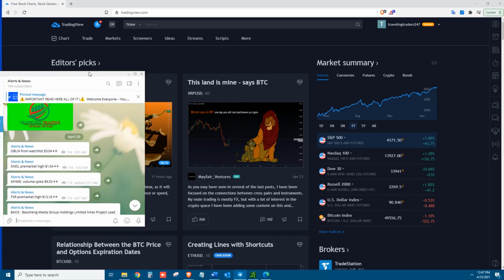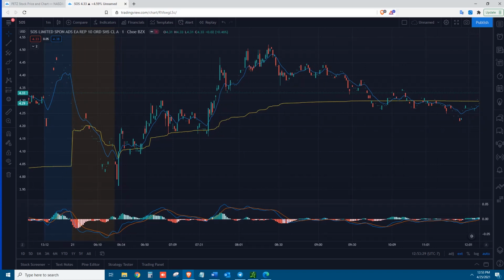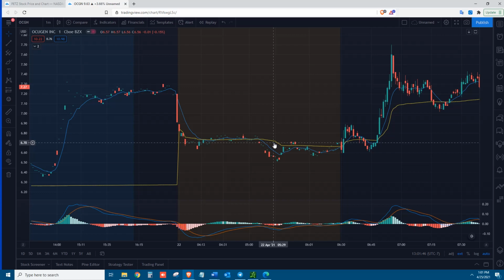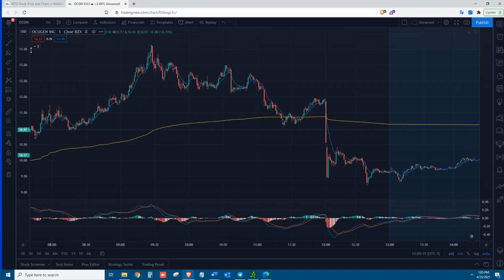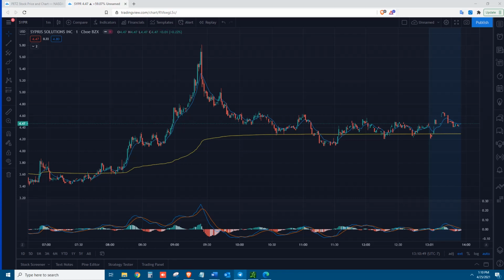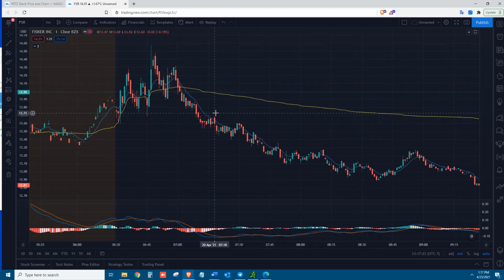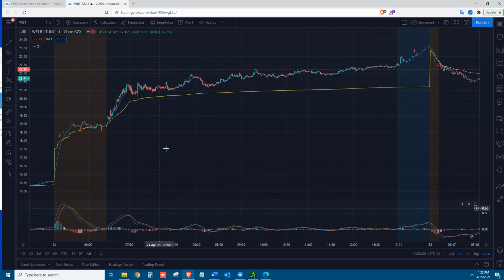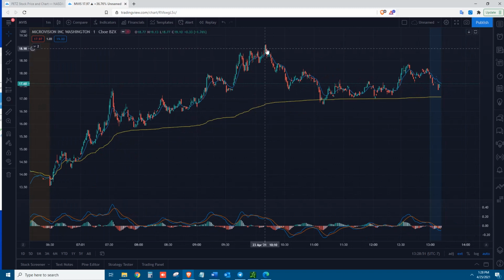How to trade stocks on the watchlist - Traveling Trading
Going over the watchlist throughout the week of 4/20/2021